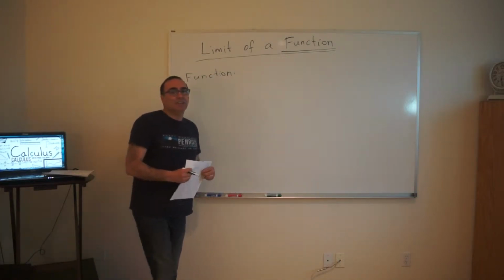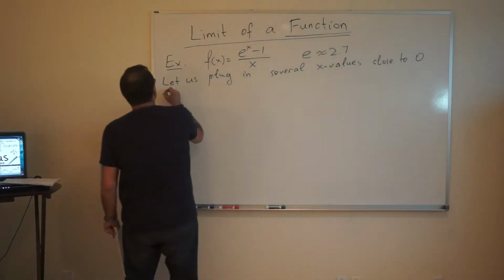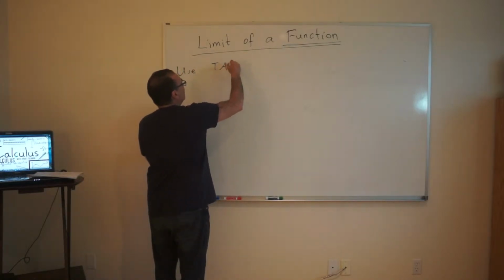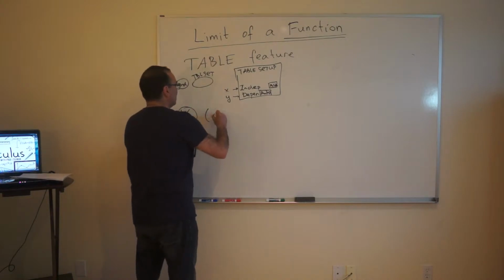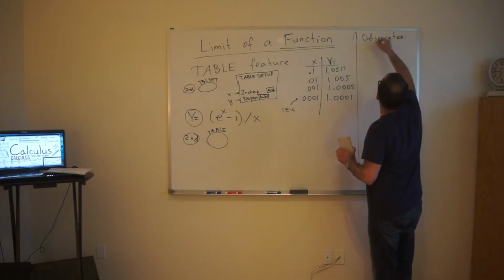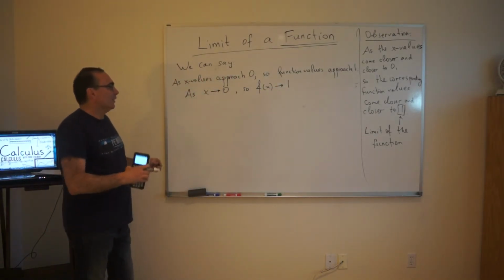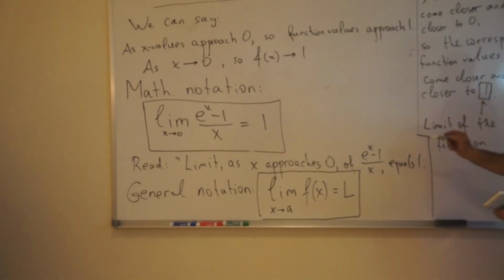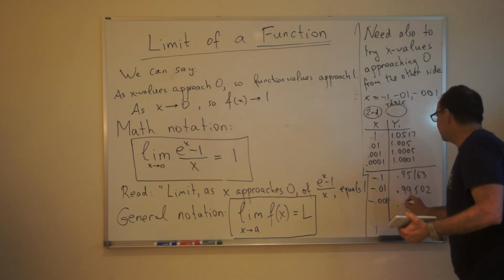Limit of a function EXPLAINED Easy!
This is the first part out of the three pillars of the Calculus .